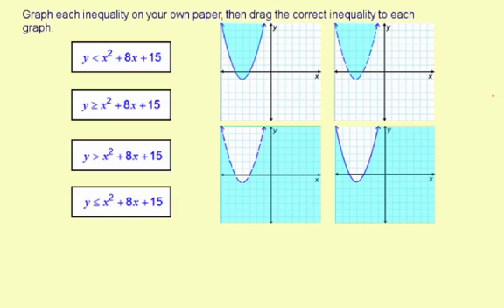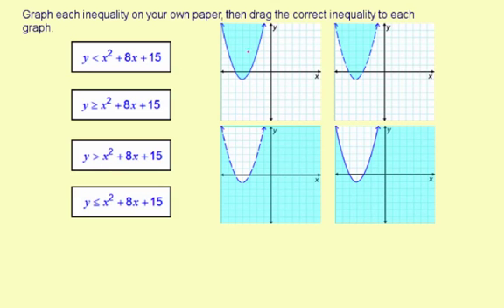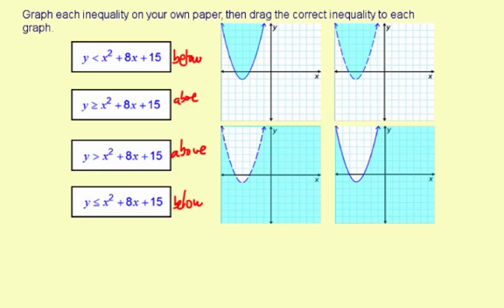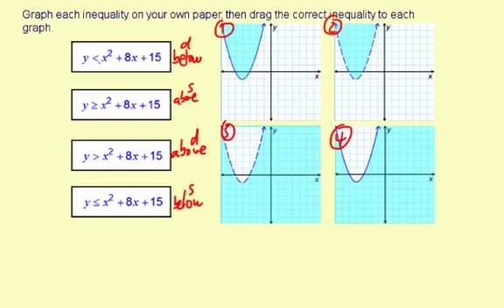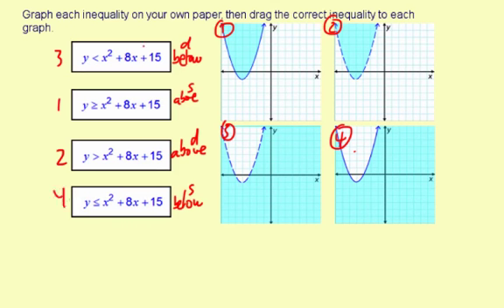quadraticInequalities1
Identifying graph quadratic inequalities